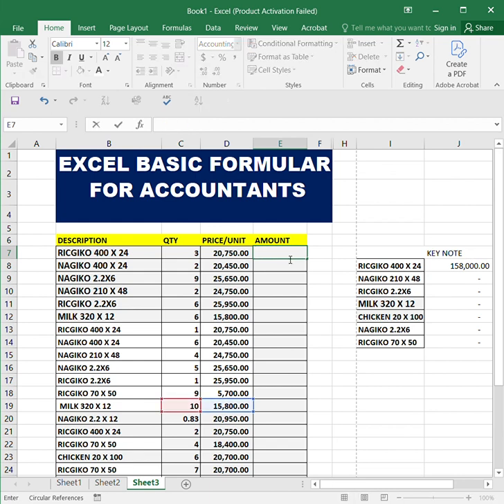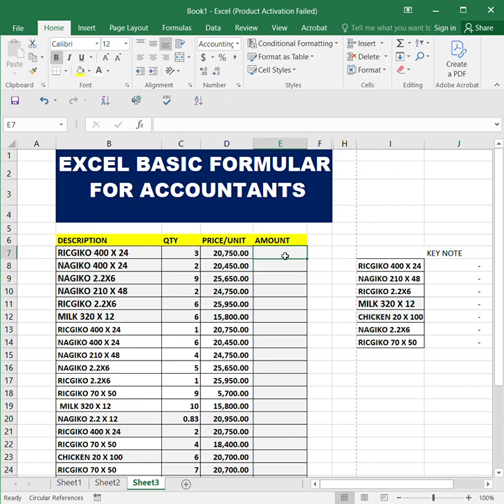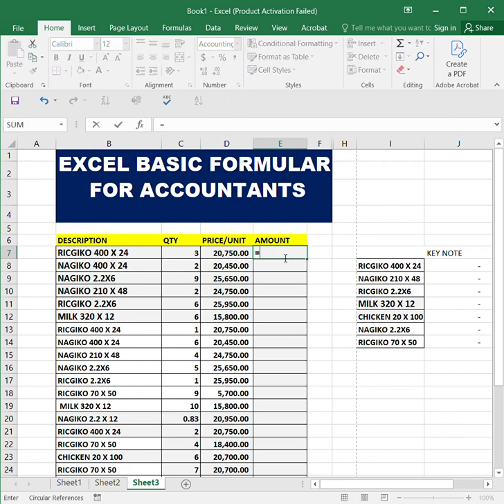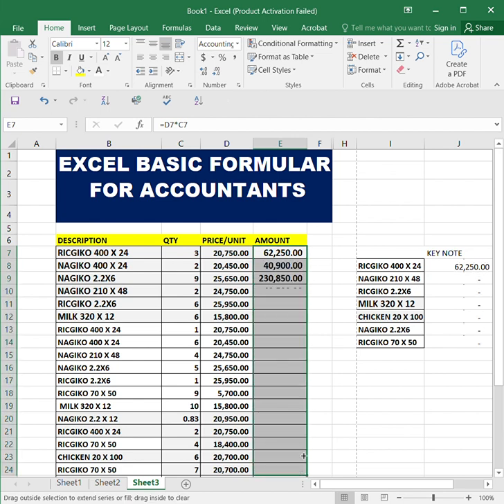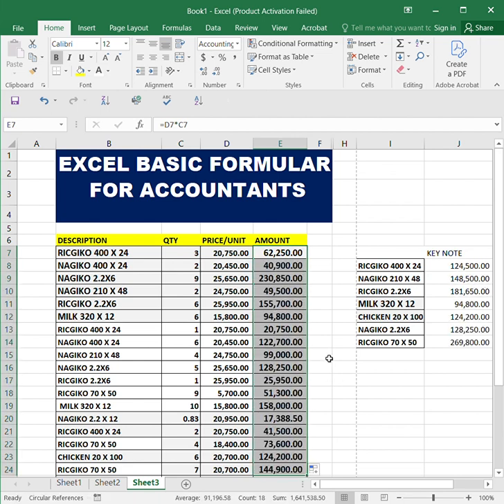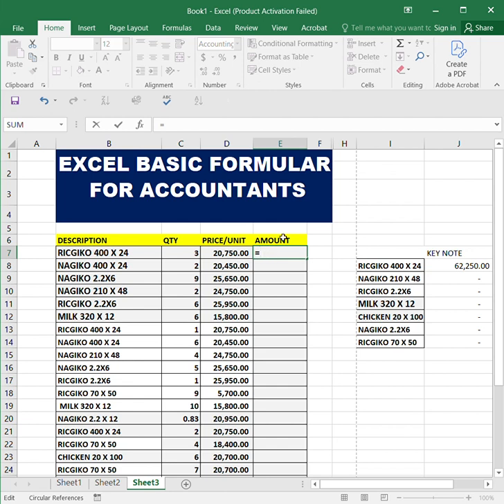How to use Excel BASIC FORMULA as ACCOUNTANT